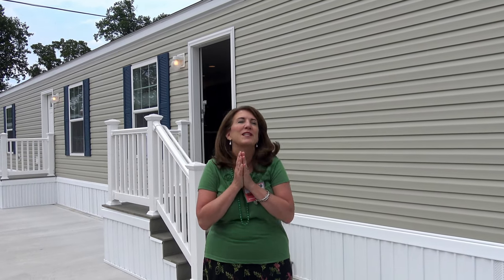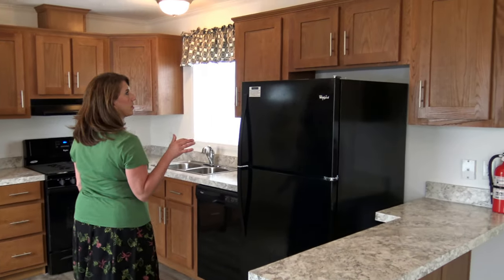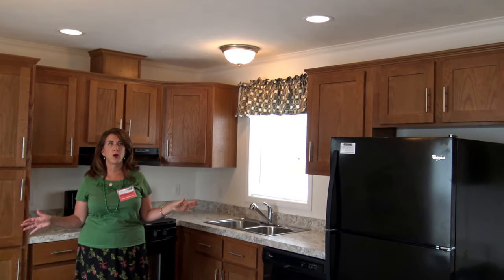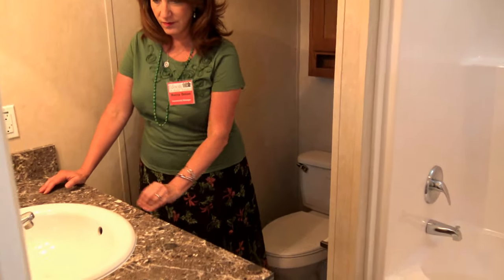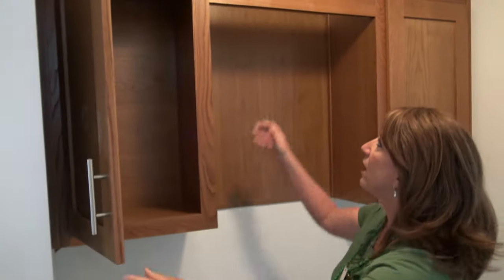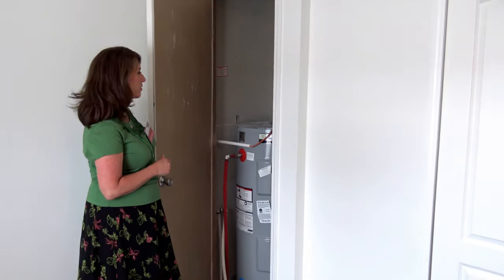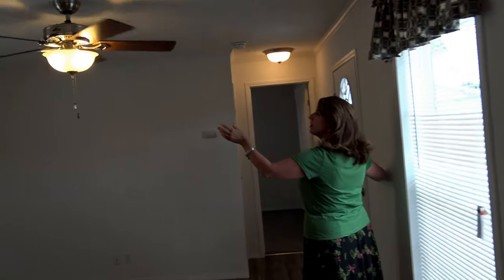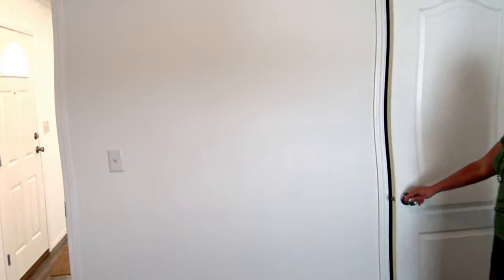SOLD: Lot B-7, 2 Bedroom, 1 Bath Home Edison Mobile Estates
Lot B-7 2 bedroom 1 Bath, $78,000
Plus monthly lot fee of $585, which includes: City water and sewer, Garbage and recycling pick up, Mail delivery, property taxes and maintenance crew on site, office on site, care of common areas including streets (snow plowing and leaf blowing)

Construction
• 2x6 Floor Joists 16” O.C.
• 2X6 Sidewalls 16” O.C.
• 20 lb. Roof 24” O.C.
• 8’ Sidewalls | Flat Stomped Ceilings SW
• Vinyl Covered Drywall Throughout
• Molding to Match Cabinetry Throughout
• Double Dutch Lap Vinyl Exterior Siding
• Louvered Panel Shutters FDS & Hitch End Plus Eyebrow
Hitch End Treatment SW
• 3-Tab 25-Year Shingles with Ridge Vent
• Heat Tape Receptacle
Electric
• 100 Amp Electric Service
• 4 Recessed Can Lights in Kitchen
• Dome Light at Kitchen Sink
• Tulip Light Bars in Bathrooms
• Switched Receptacles in Living Room & Bedrooms
• Dome Light in Dining Room
• Exterior Jar Lights
• Wire & Vent for Electric Dryer
Baths
• GFI Receptacle
• 60” Tub/Shower
• Dual Knob Faucets
• Towel Bar & Tissue Holders
• 36” Vanity Height | Plastic Sinks
• Mirror at Vanity
• Laminate Countertop, Edge & Backsplash
• Porcelain Toilet
• Curtain Rod at Tub
• Lighted Vent Fan
Kitchen
• 6” Stainless Steel Kitchen Sink
• Dual Knob Faucet
• 18 Cu Ft Black Refrigerator
• 30” Deluxe Black Gas Range
• Power Vent Range Hood
• GFI Receptacle
• Wood Cabinet Doors | MDF Stiles
• Bank of Drawers
• Fixed Shelf in Overhead Cabinets
• Cabinet Cove on Overhead Cabinets
Plumbing
• Whole House Interior Water Shut-off
• Plumb for Washer
• In-Line Heat Ducts
• 056 BTU Gas Furnace with Thermostat
• 40-Gallon Electric Water Heater
Miscellaneous
• Combo Smoke/CO Detectors Per Code
• Shaw® Carpet
• 5# Carpet Pad
• Vinyl in Wet Areas
• 2-Panel Arch Top White Interior Doors with Knobs
• Vented Shelves in Closets
• Cabinets over Washer/Dryer Area
• Mini Blinds Throughout
• R-11 Floor Insulation
• R-19 Sidewall Insulation
• R-22 Roof Insulation
• Two 36”x 82” Sunburst Fiberglass Exterior Door with Anderson Storm doors
• Deadbolts on Exterior Doors (Keyed Alike)
• Low-E Gridded Vinyl Windows Per Plan
• Fabric Valance Throughout
Extras
• Gutters
• 6x6 aluminum shed